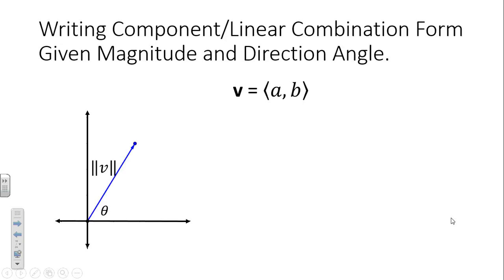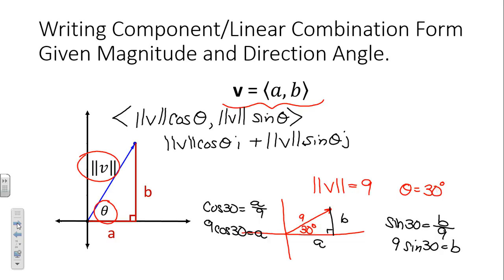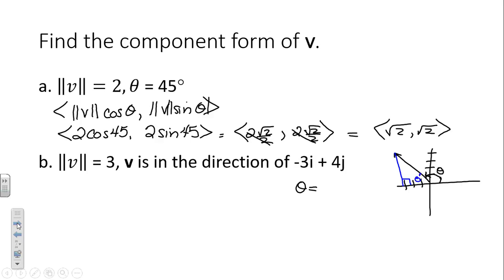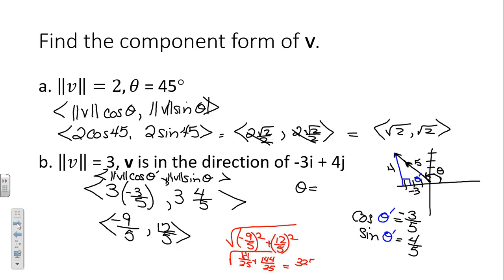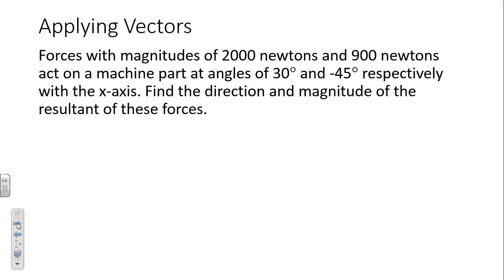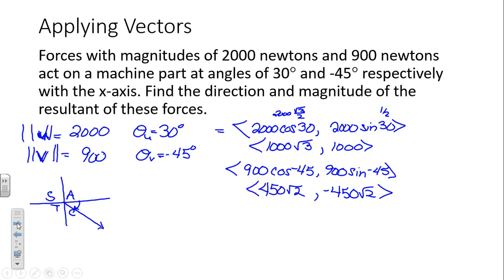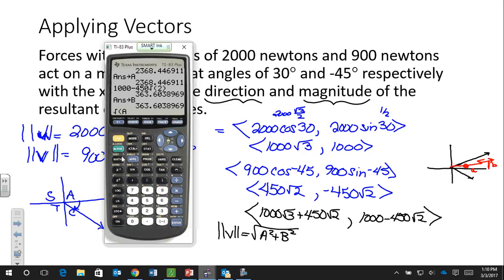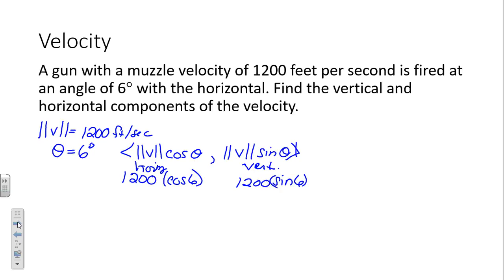Vectors day 2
Find the component form of a vector given a magnitude and direction angle.